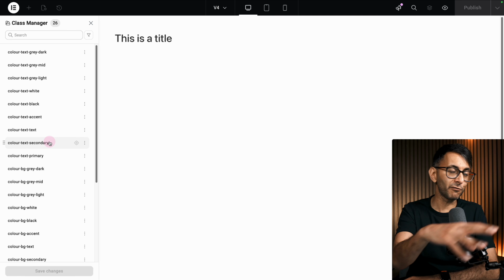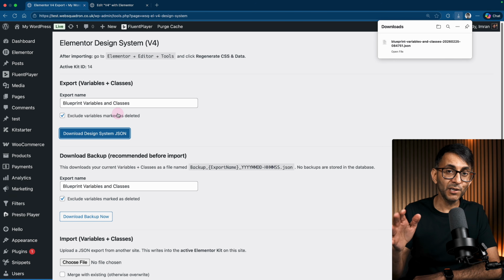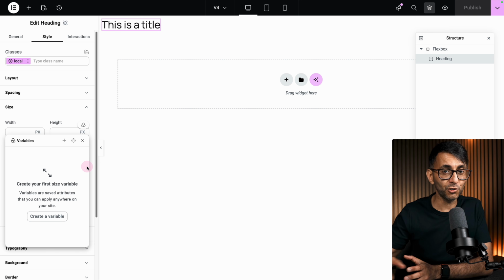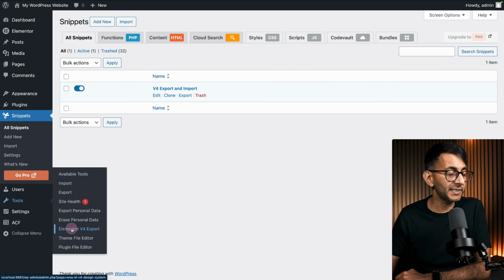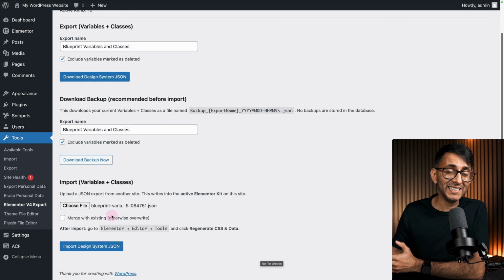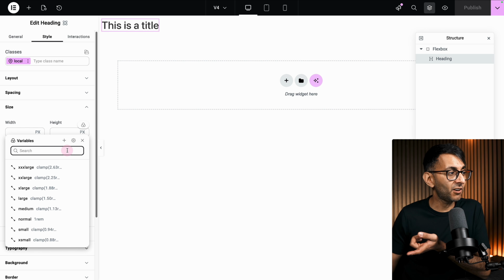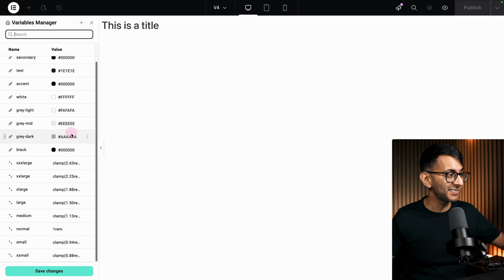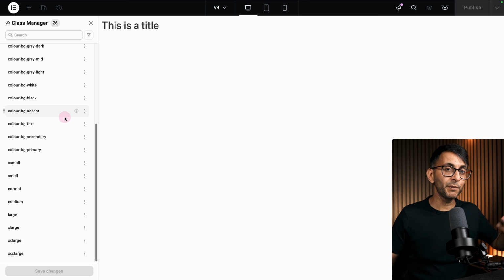Import Classes and Variables - Elementor V4 Tutorial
This tool lets you export and import variables and classes from Elementor Version 4 from one site to another super easy!

Don't forget to import the Blueprint to speed things up for you :)